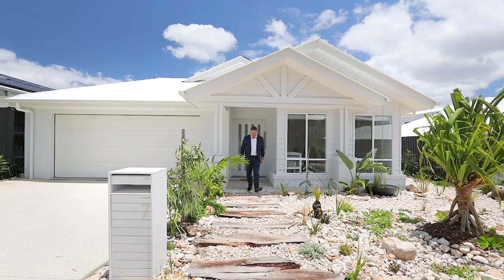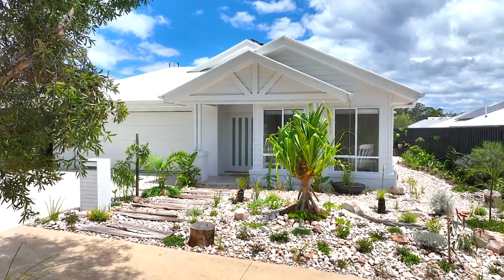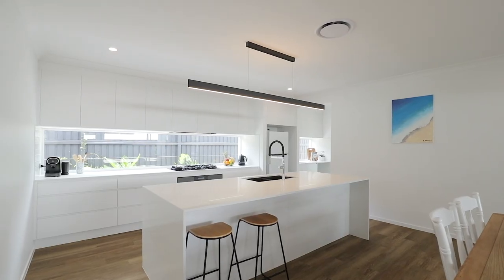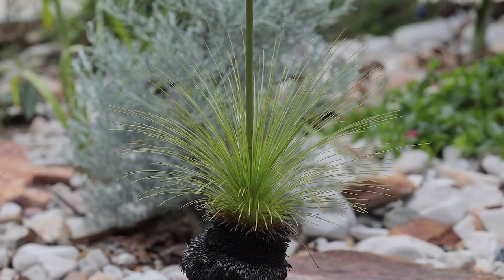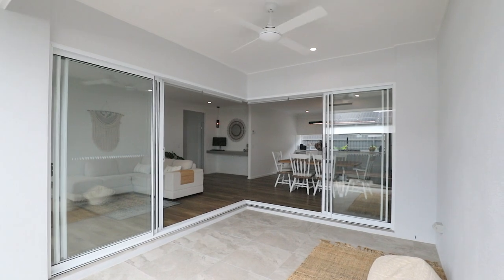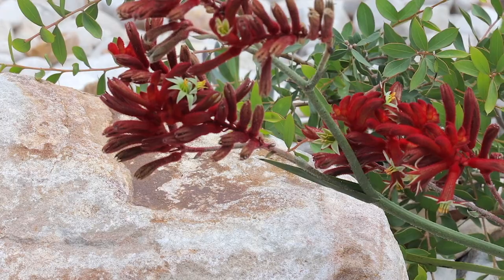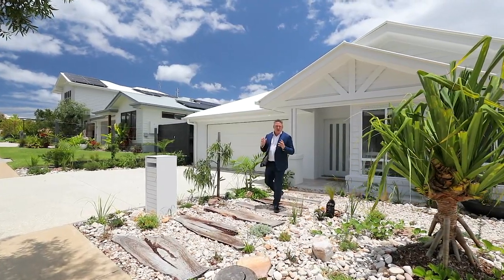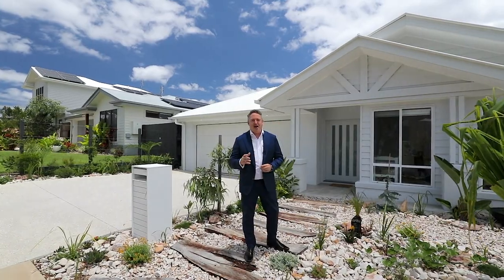7 Rosella Terrace, Peregian Springs